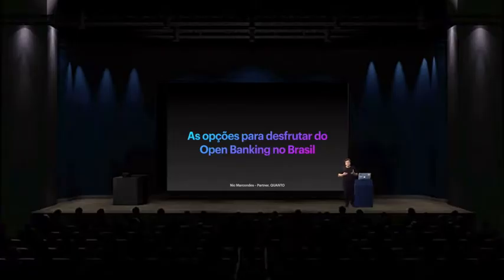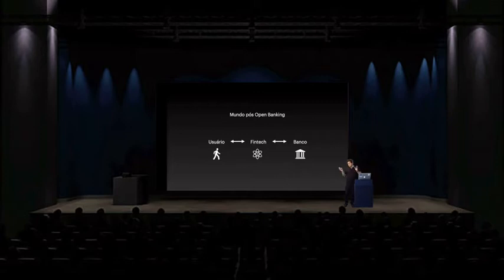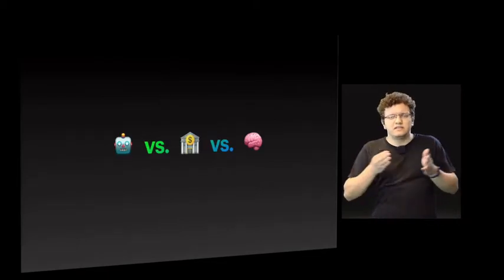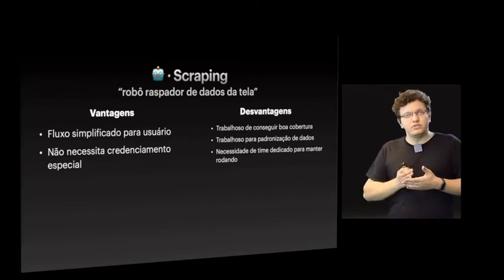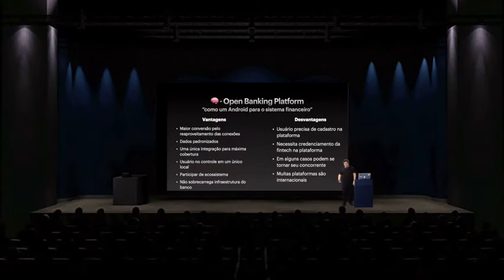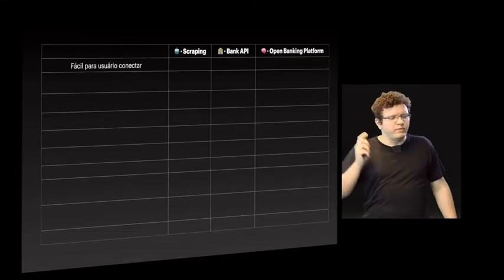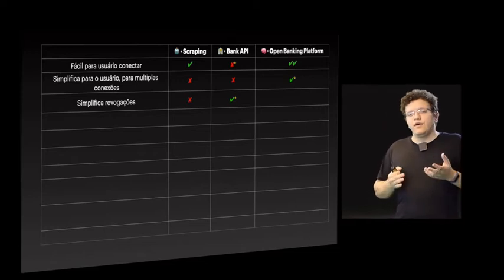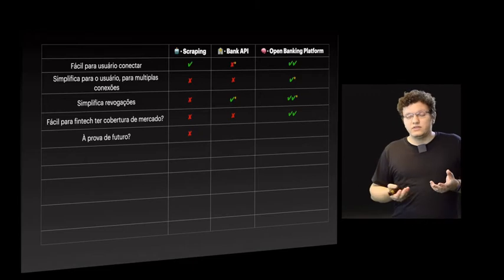As opções para desfrutar do Open Banking no Brasil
Entenda as diferenças entre as opções que bancos, fintechs e usuários têm para utilizar Open Banking no Brasil

Nic Marcondes
Partner na QUANTO